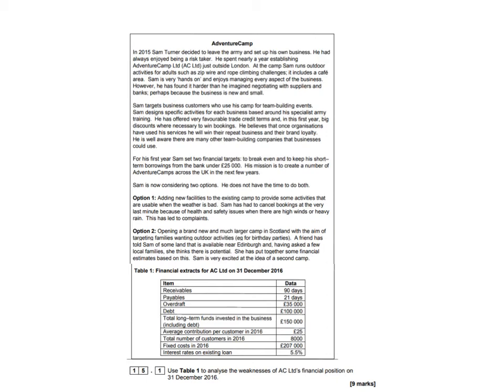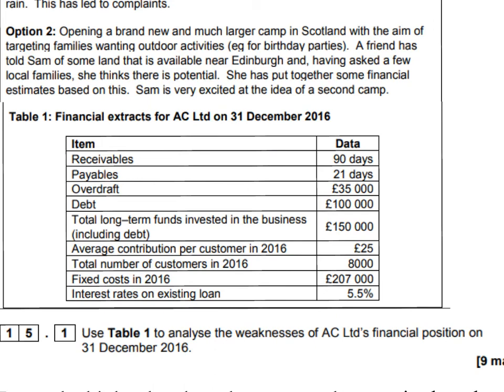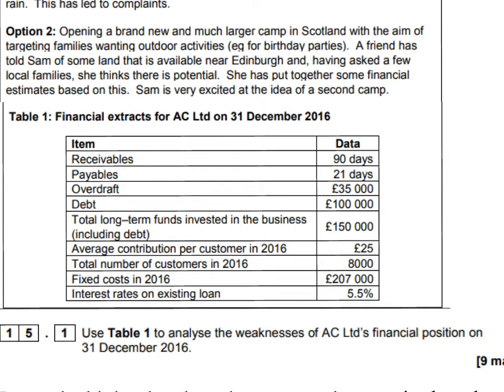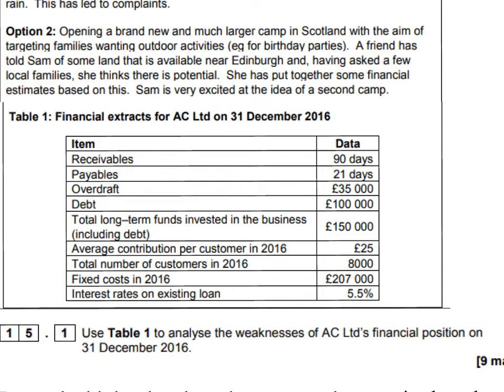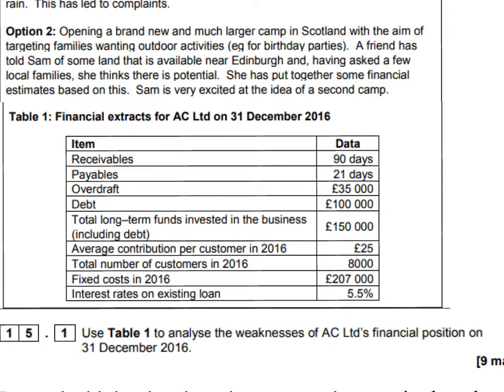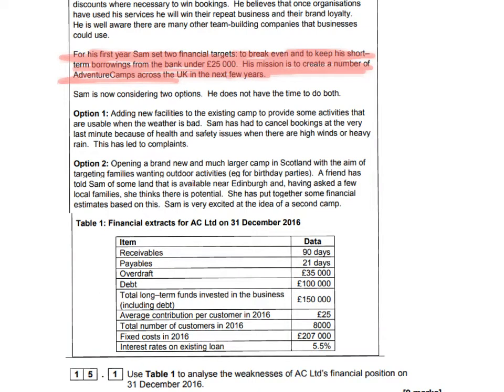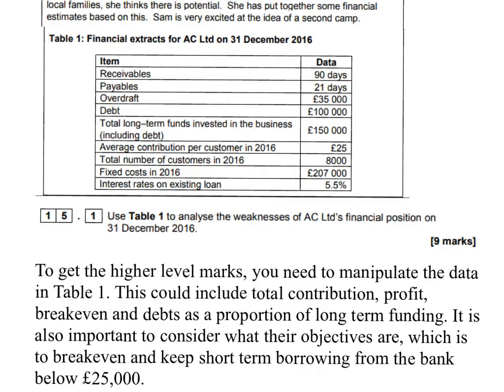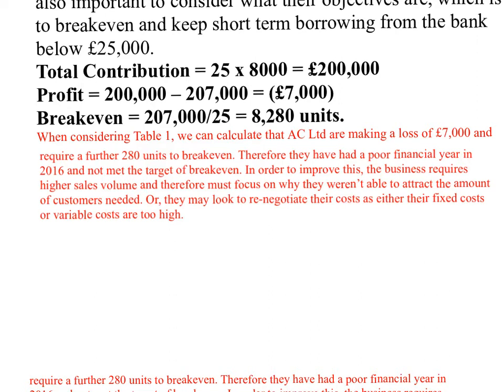AQA Business - Manipulating Data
Ensuring you use your formulas to gain the higher context marks